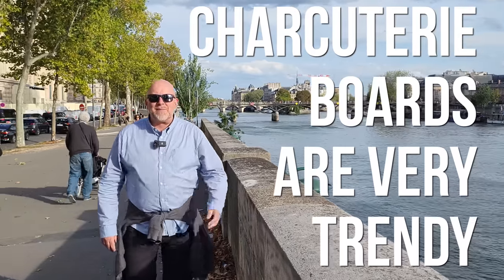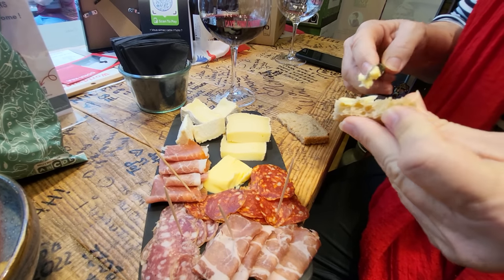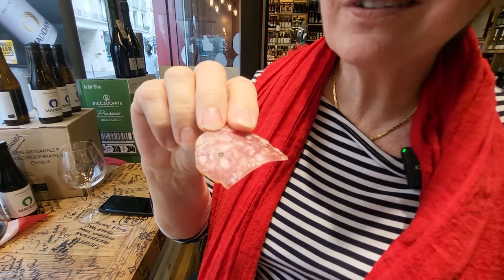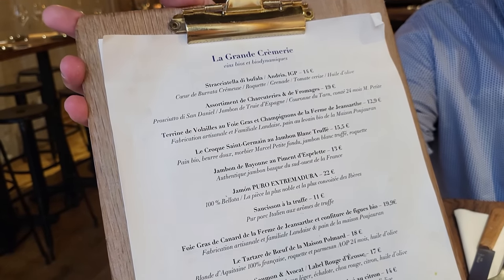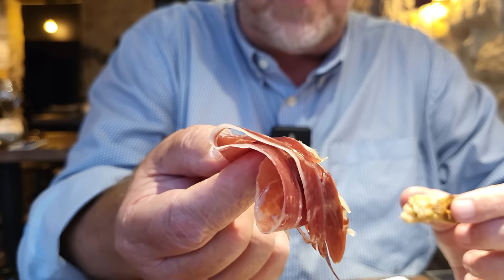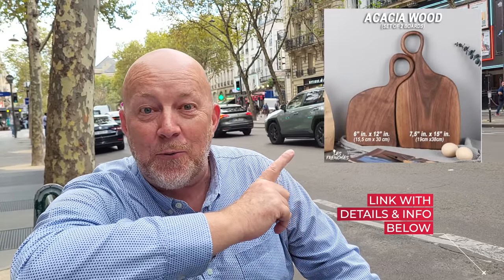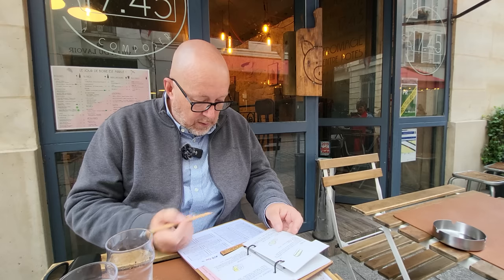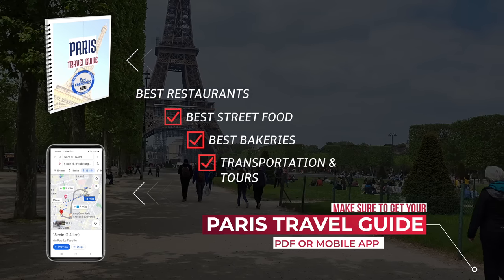Top 3 Best Restaurants for CHARCUTERIE & DRINKS in Paris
Discover our top three picks for wine and charcuterie boards in Paris.  We'll visit a Cavist Wine Bar, an upscale Charcuterie Restaurant, and a top-quality affordable spot.

=== RESTAURANTS FEATURED IN VIDEO ===
👉 Cave Vino Sapiens (near Eiffel Tower)

⚡️ Video Notes ⚡️

2️⃣  OUR RECOMMENDATIONS FOR THE BEST TOURS IN PARIS

📌  We do not accept money from vendors to showcase their products or services. Oftentimes, we pay for them out of pocket.